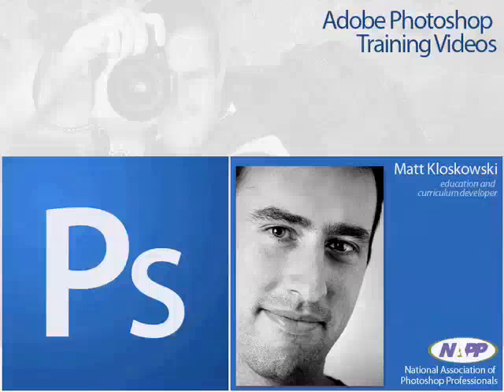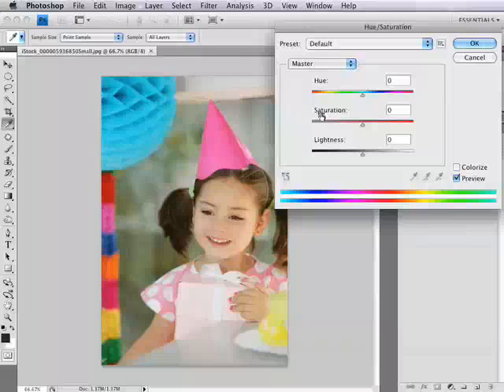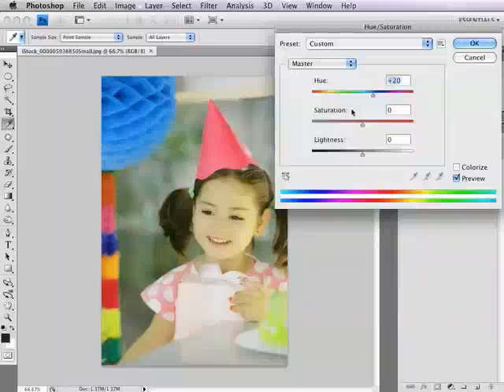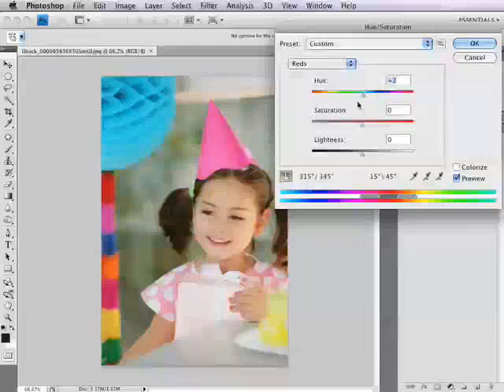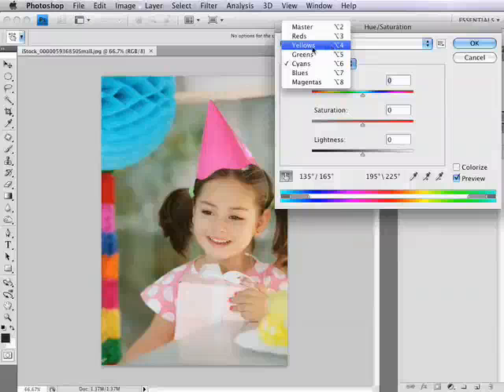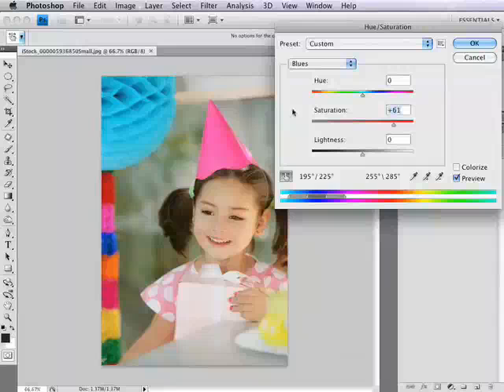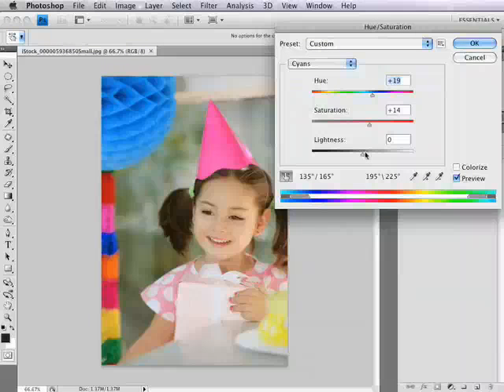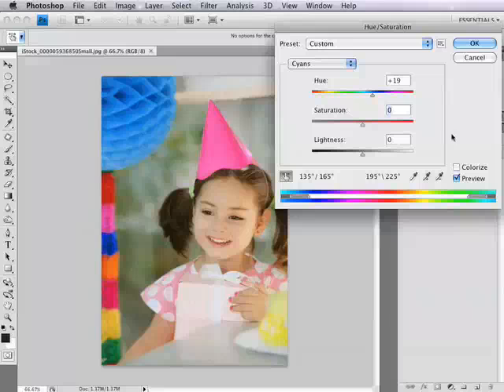58 CS4's Hue Saturation Dialog